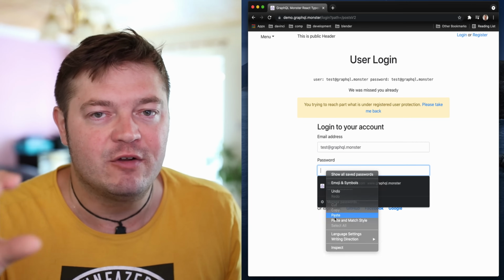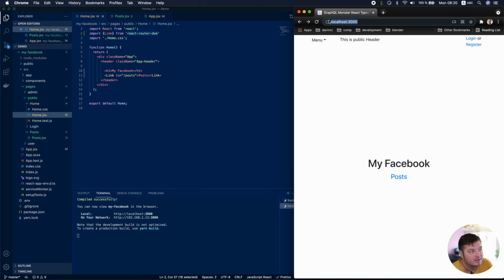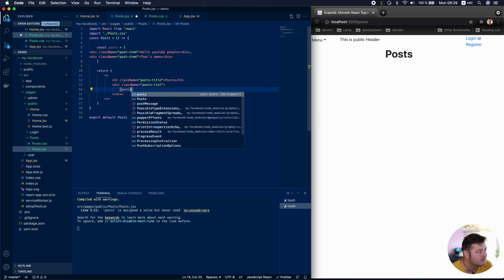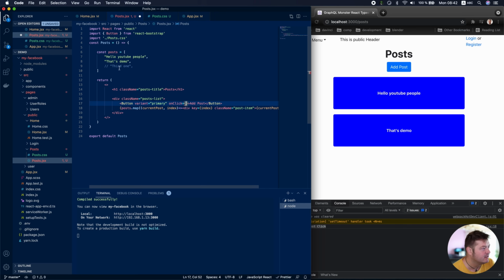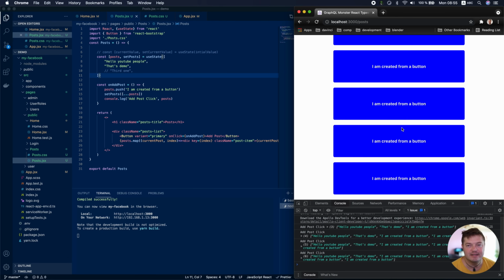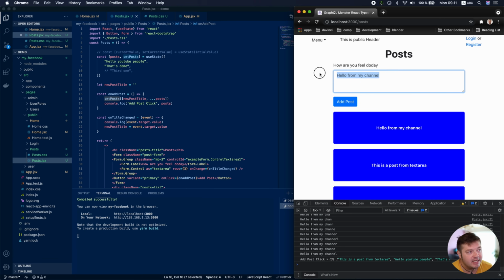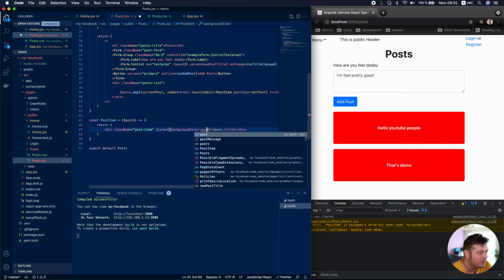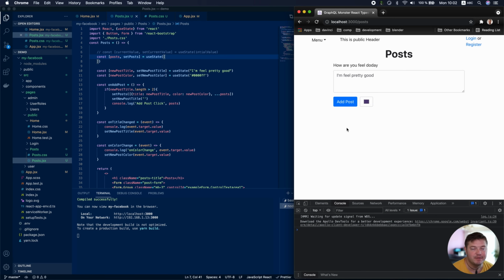Programing v1.0: From start project to web application, beginners welcome! [React][JS]